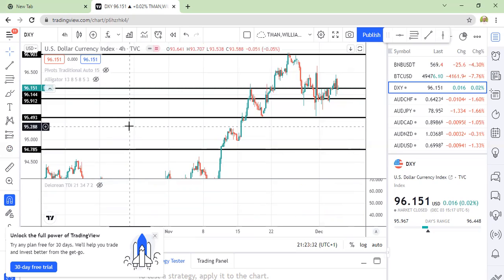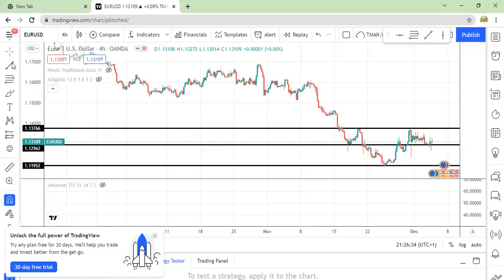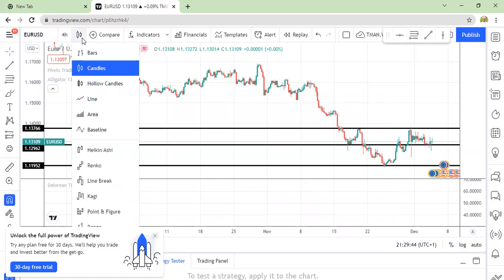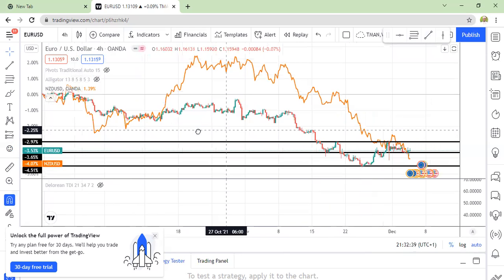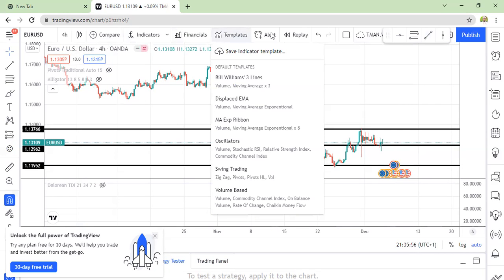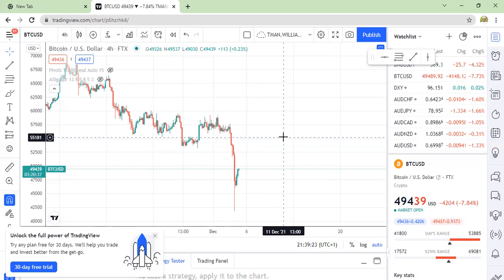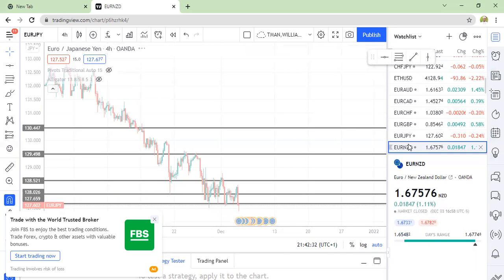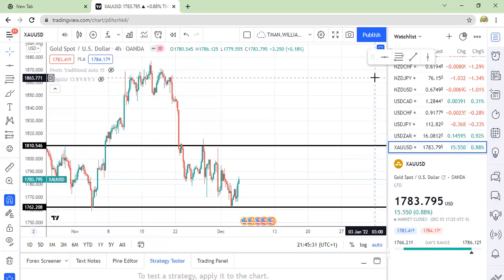HOW TO USE TRADINGVIEW IN FOREX MARKET